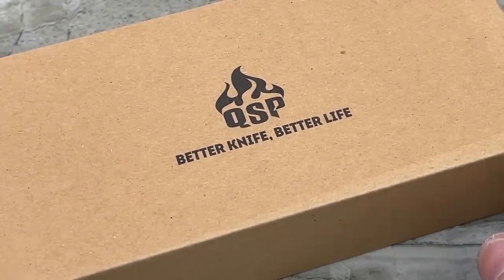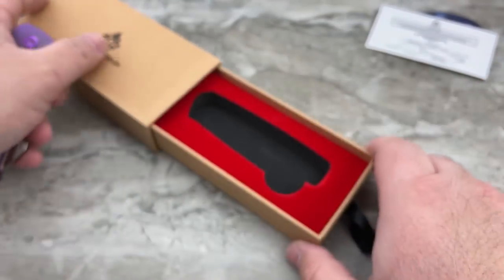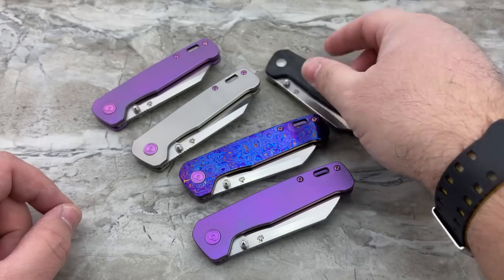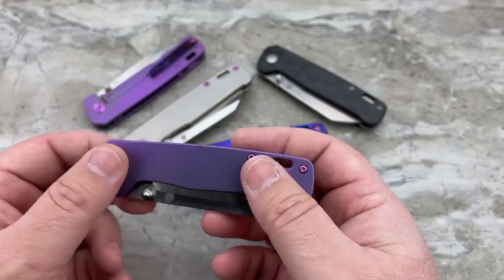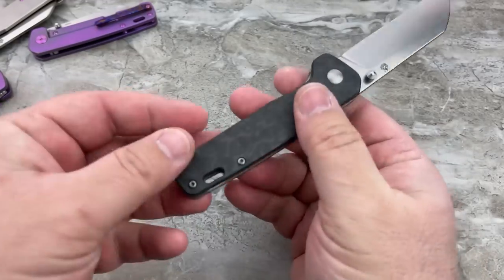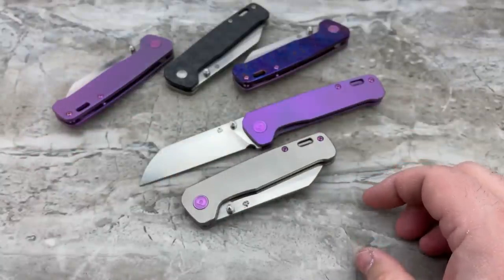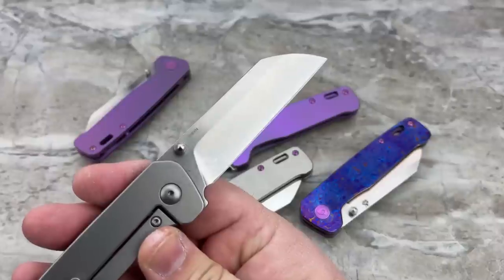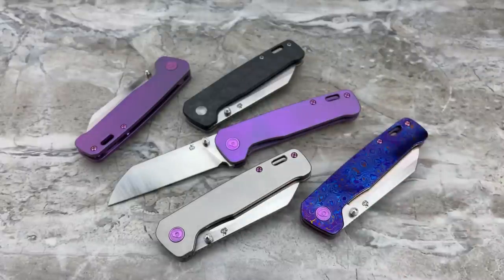Exotic on a budget! QSP Penguin in a variety of materials/finishes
The QSP Penguin has been upgraded! Now a titanium framelock and with S35vn steel, but the price is still absurdly low. Almost too low to believe actually. But, is this cute little folder really any good? Let’s find out.

free stuff like knives and other essential EDC gear: https://